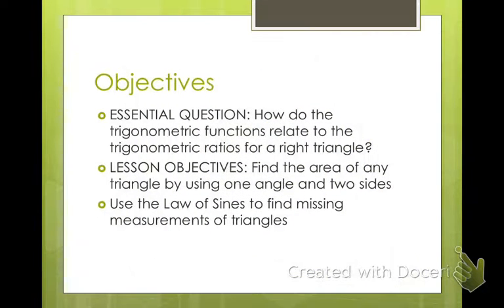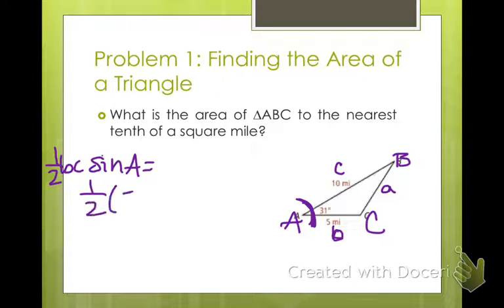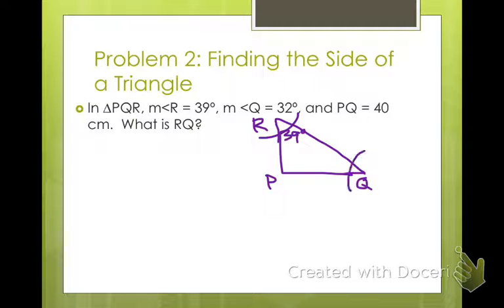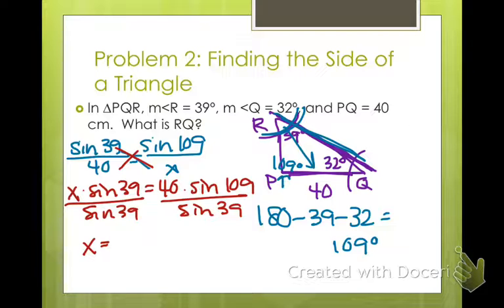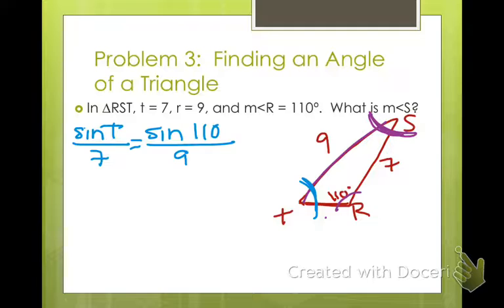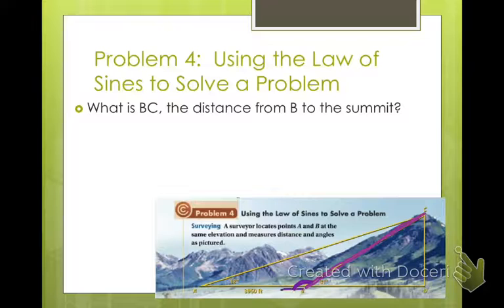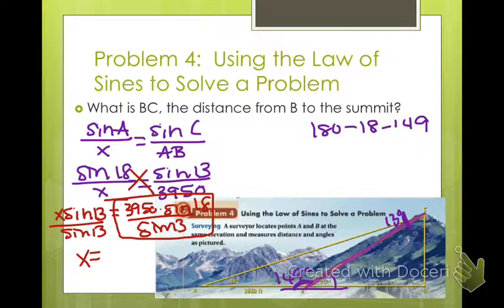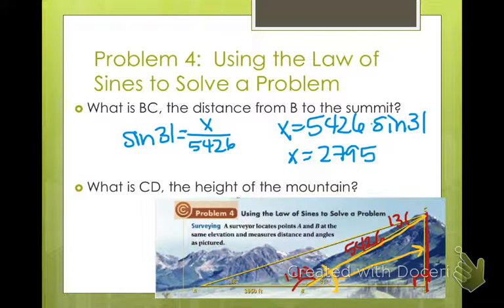Algebra 2 Area & the Law of Sines (14-4)